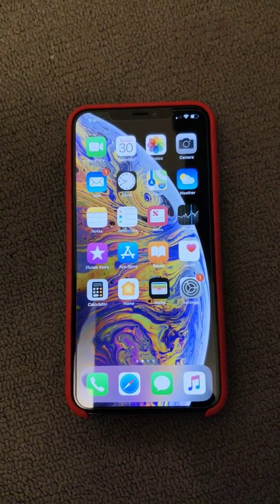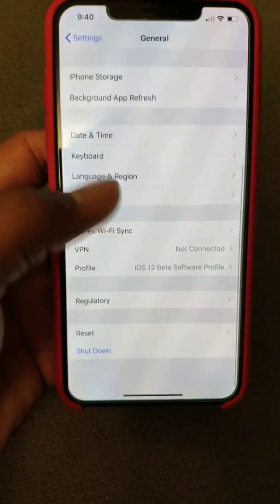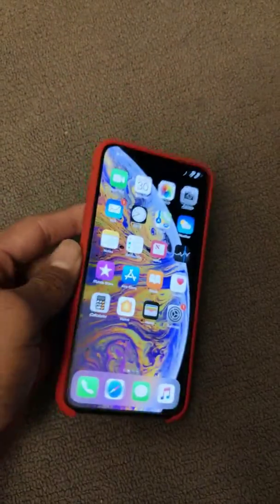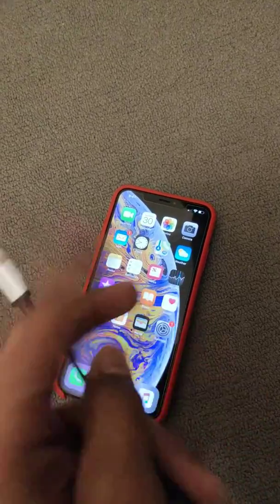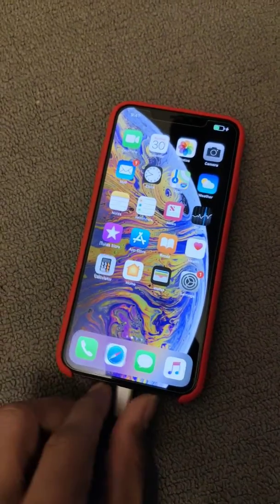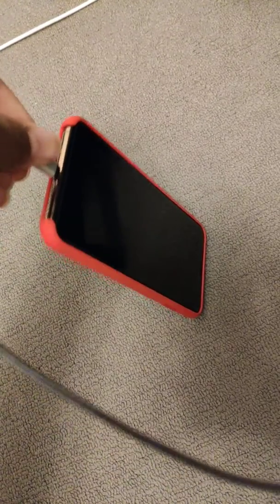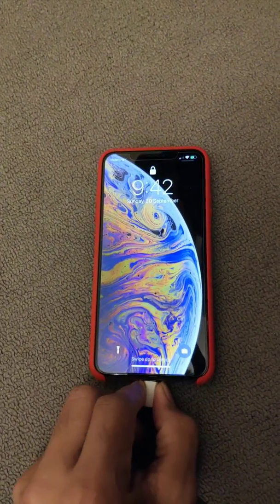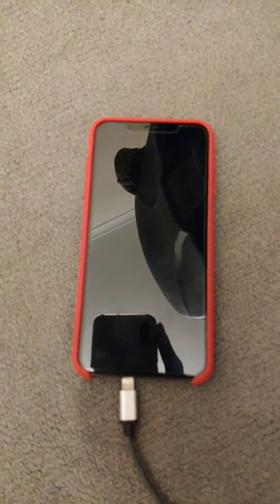iPhone XS Max Charging fix - Charging issue solved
As we all know that new iPhones have issues with charging.
In this video i will show you how to solve it